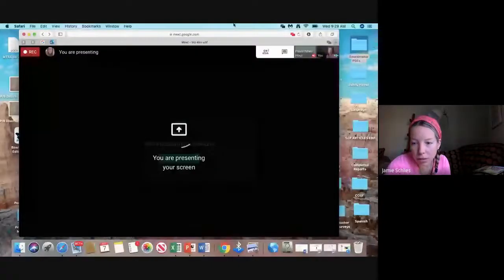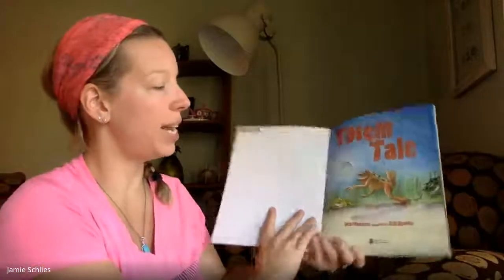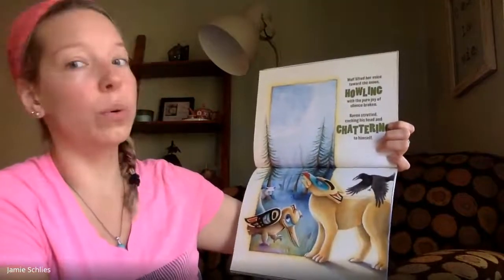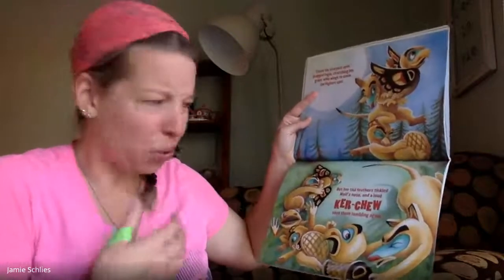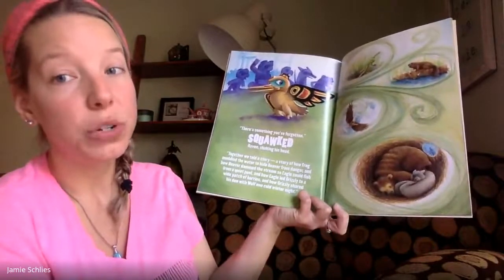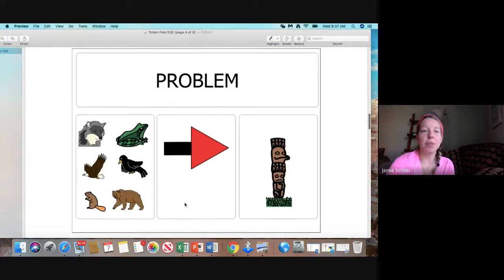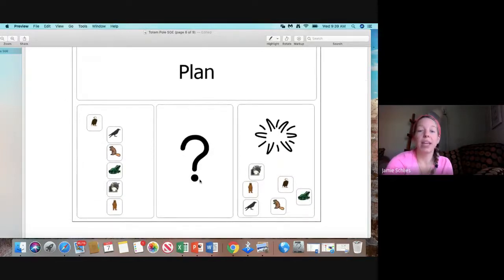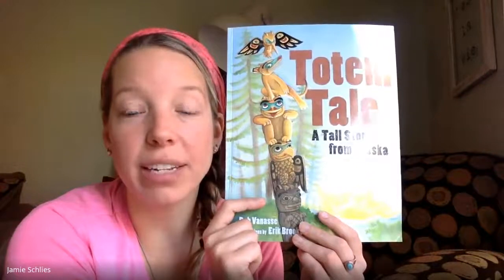Totem Tale Reading